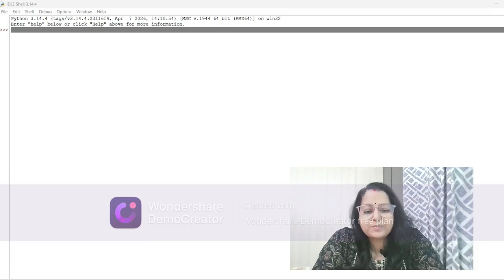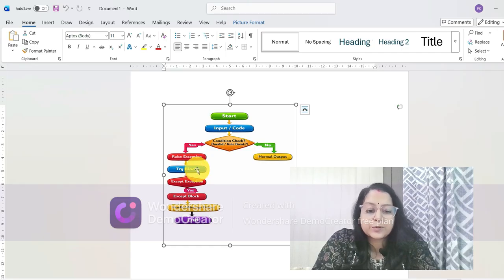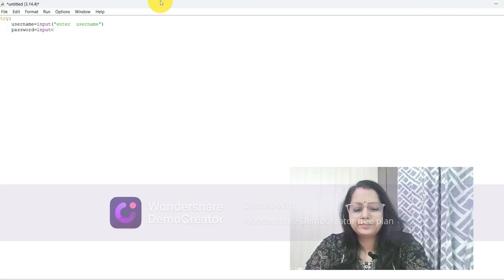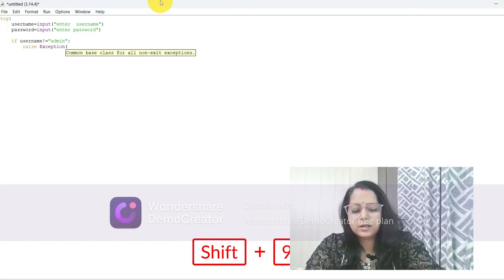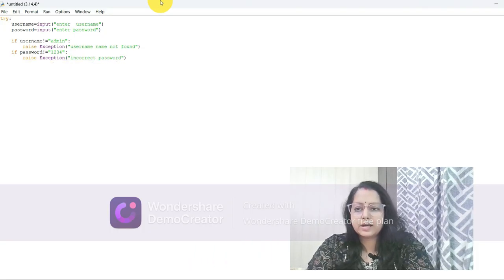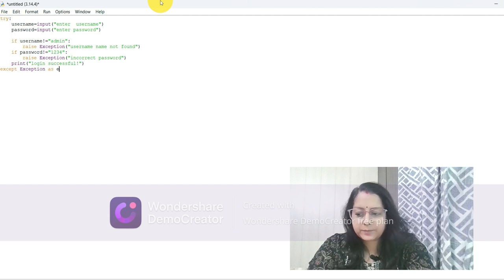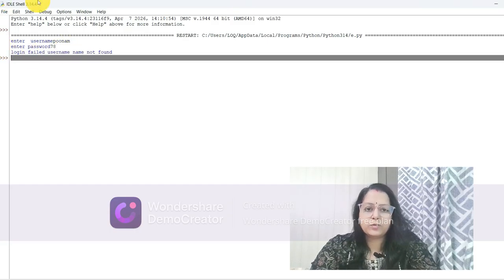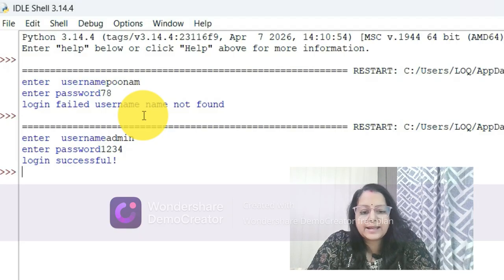Exception Handling in Python | Try Except & Raise Exception Explained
In this video, you will learn Exception Handling in Python in a very simple and practical way.

✔ Why do errors occur in Python?
✔ How to use try and except?
✔ How to raise an exception (raise keyword)?
✔ Difference between raising and handling exceptions

This video is specially designed for Class 12 Computer Science students and beginners.

Learn with real-life examples and easy explanations.

👉 Topics Covered:
- Exception Handling in Python
- Try and Except Block
- Raising Exception (raise keyword)
- Error Handling Concepts